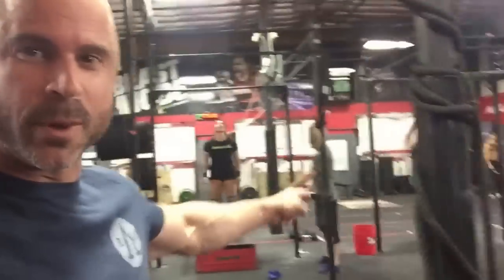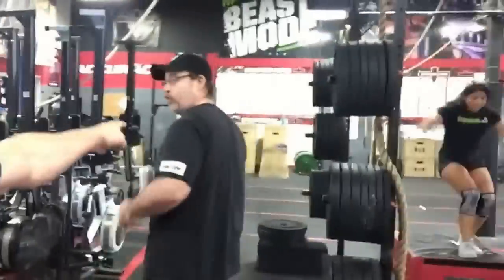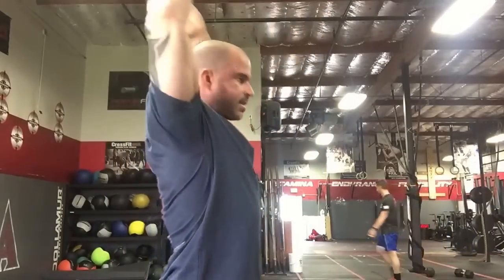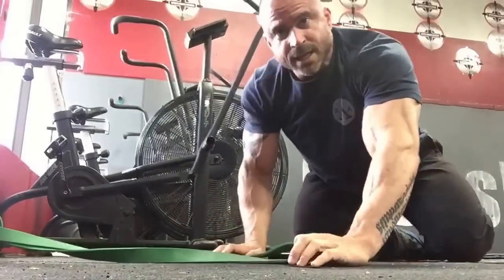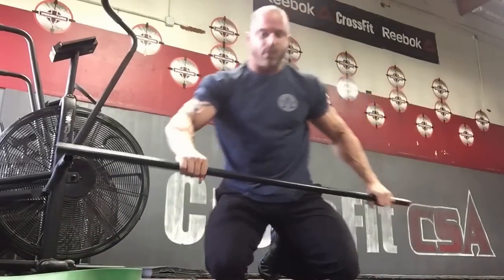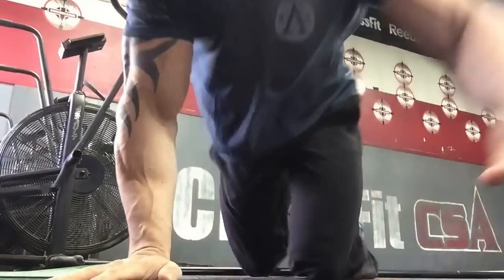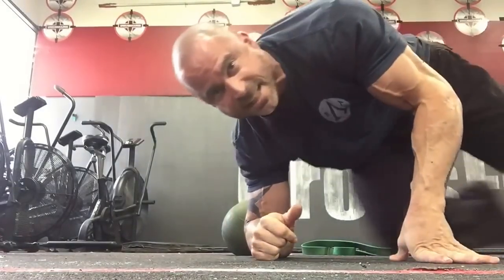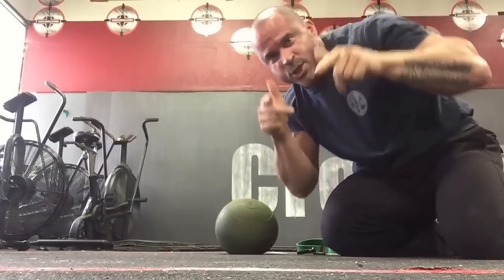Low Back Pain? Clean Up Your T Spine | Trevor Bachmeyer | SmashweRx